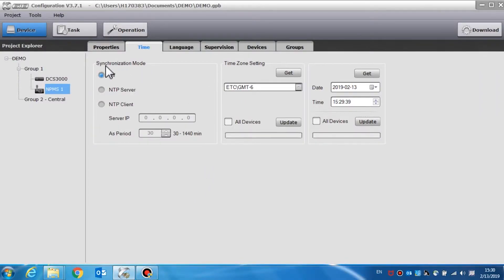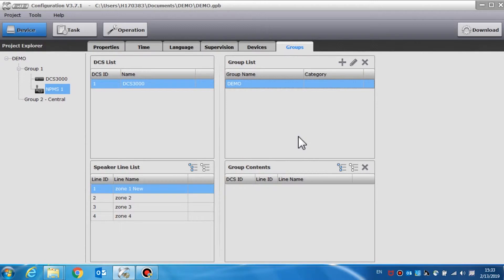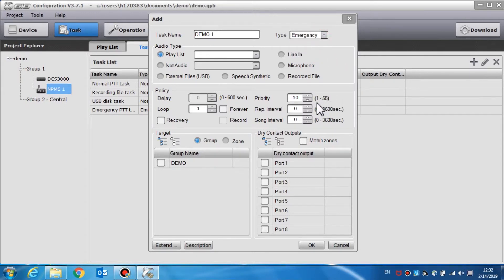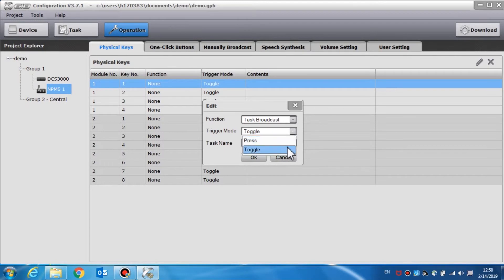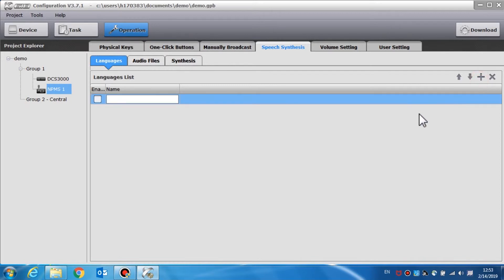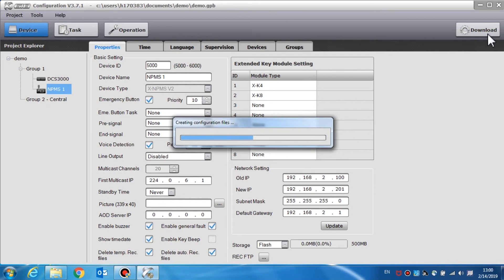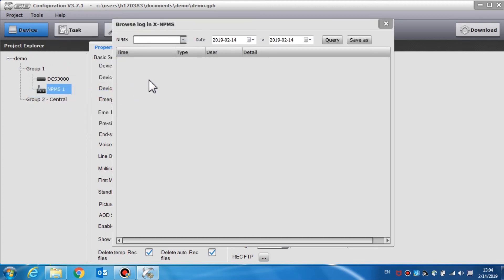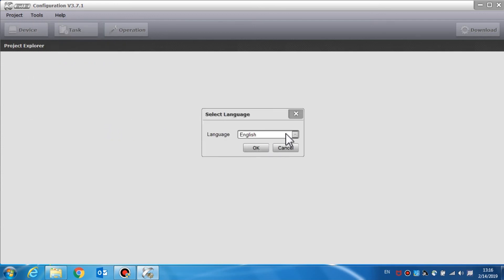How to Configure the System Software for Honeywell X-618 - Part 3 - Honeywell Support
Honeywell’s X-618 Public Address system is the comprehensive audio management solution for large public areas such as 5-star hotels, high-rise buildings, shopping centers and more. It improves your work efficiency, lowers your cost, delivers superior sound quality and upgrades user experience. This video covers: NPMS Device settings (Time, Language, Supervision, Devices, Groups), NPMS Task settings, NPMS Operation Settings, Download configuration file to the system, Browse recorded files and log files, Upgrade system firmware, Software language change Learn more